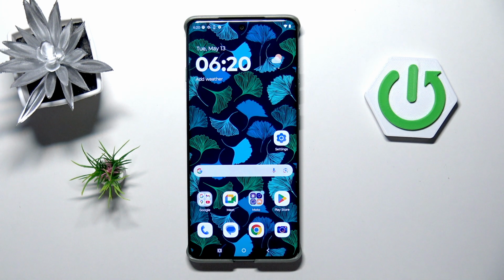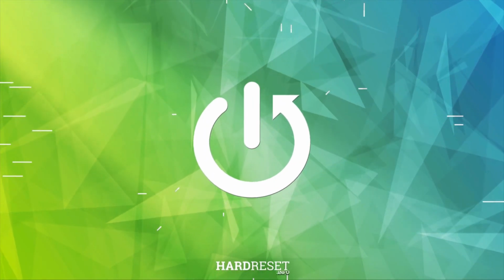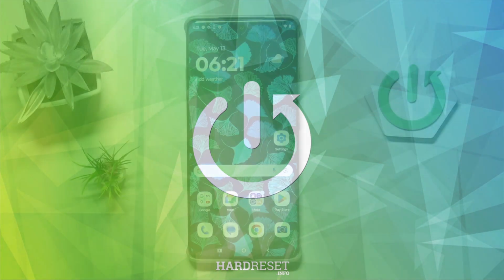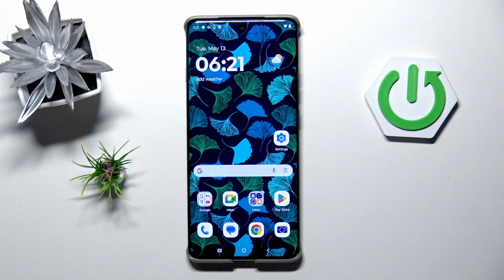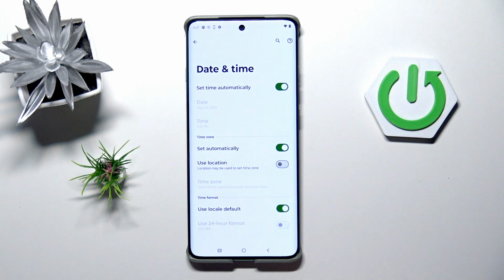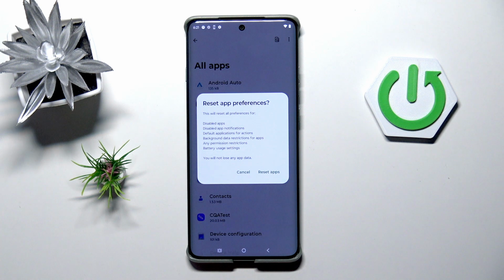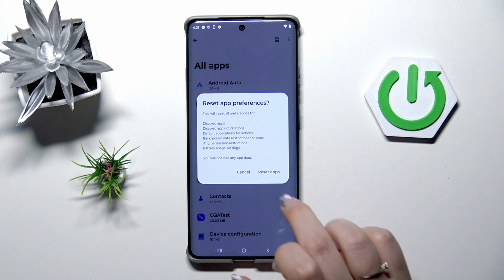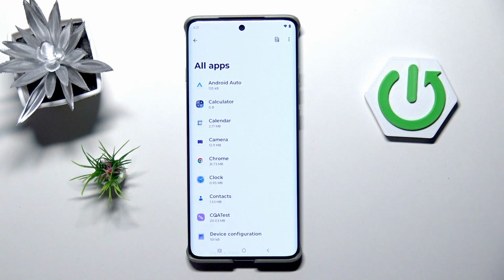MOTOROLA Edge 60 Pro – How to Reset App Preferences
If you need to reset app preferences on your MOTOROLA Edge 60 Pro, this video will show you the exact steps to restore default app settings without losing your data. Resetting app preferences can help fix issues with disabled apps, notifications, or default actions on your Motorola device. You’ll learn how to access the settings, find the apps section, and use the reset app preferences option to quickly restore everything to default. This process is safe and does not delete your app data, making it a useful troubleshooting step for many common problems on the MOTOROLA Edge 60 Pro.

How to reset app preferences on MOTOROLA Edge 60 Pro?
Where is the reset app preferences option in MOTOROLA Edge 60 Pro settings?
Will resetting app preferences on MOTOROLA Edge 60 Pro delete my app data?

0:00 Introduction
0:07 Open Settings on MOTOROLA Edge 60 Pro
0:15 Go to Apps Section
0:27 View All Installed Apps
0:35 Open Menu and Select Reset App Preferences
0:45 What Gets Reset and Data Safety
0:56 Confirm and Complete Reset
1:01 Outro